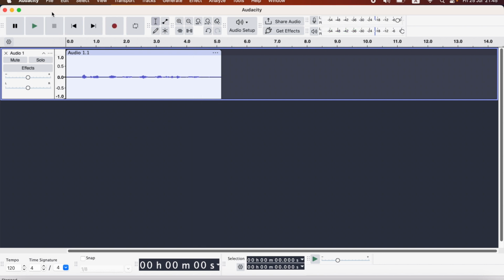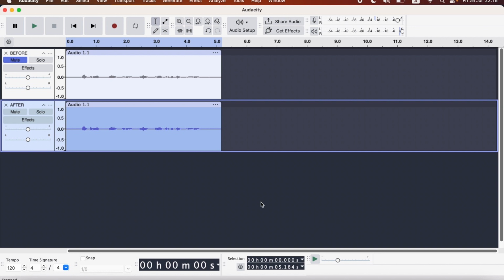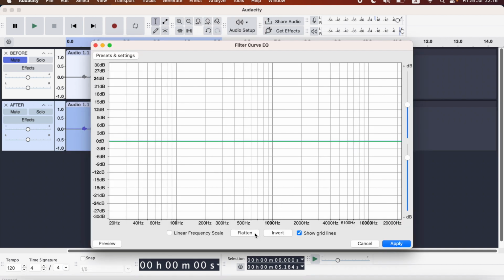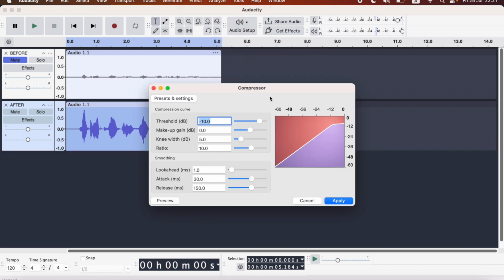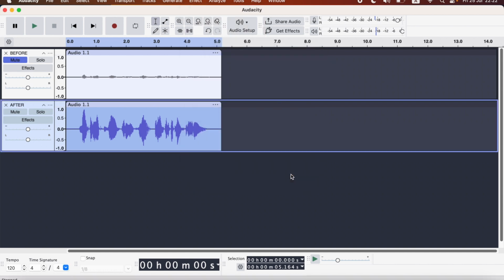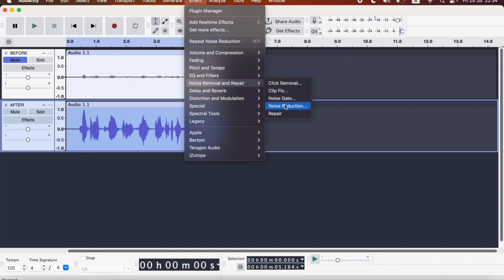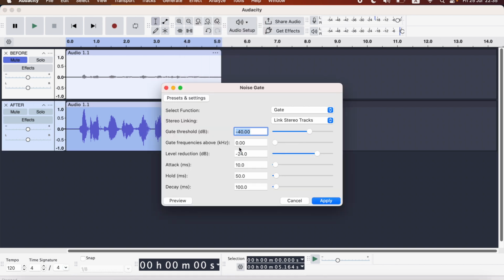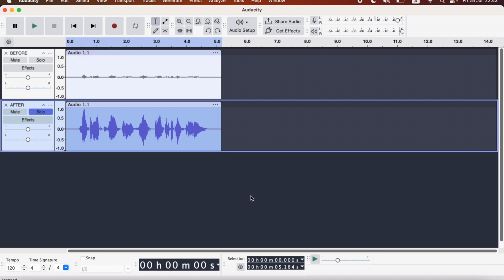How To Make Studio Quality Recording in Audacity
You don't need a professional equipment to make a studio quality recording at home. You just need a computer, a microphone, some audio editing skills, and an audio interface as a BIG plus. This is what this tutorial is about,